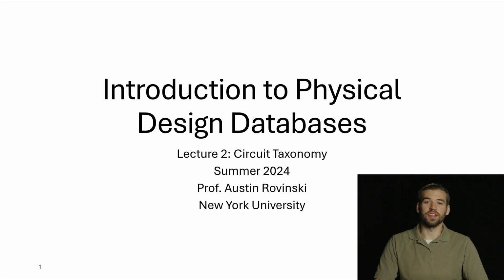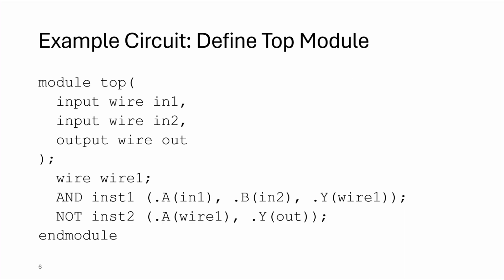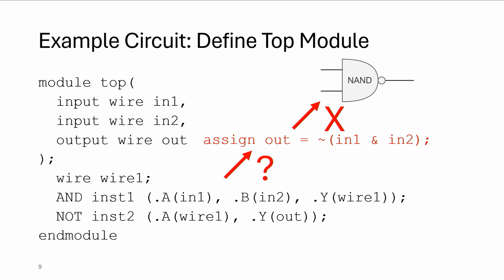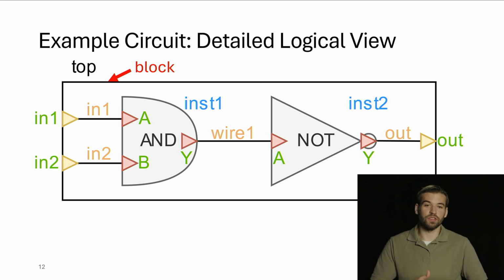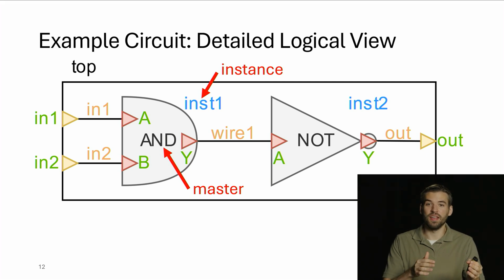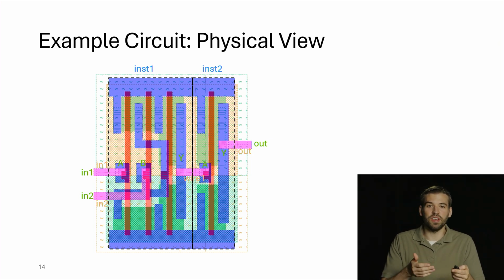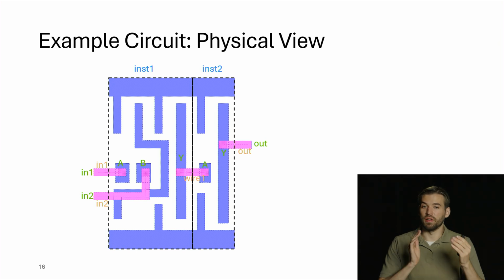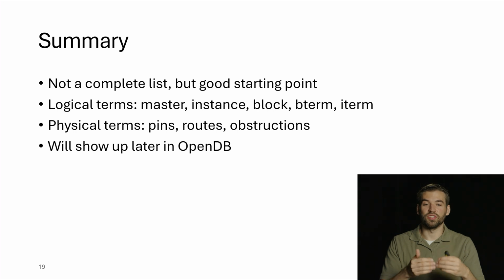Intro to Physical Design Databases - Lecture 2 - Circuit Taxonomy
00:00 Intro
00:20 What is taxonomy?
01:08 Example circuit: Verilog
05:49 Example circuit: detailed logical view
09:18 Semiconductor Stack
10:20 Example circuit: physical view
13:56 Summary
14:41 Closing